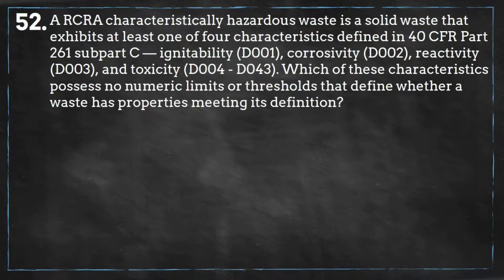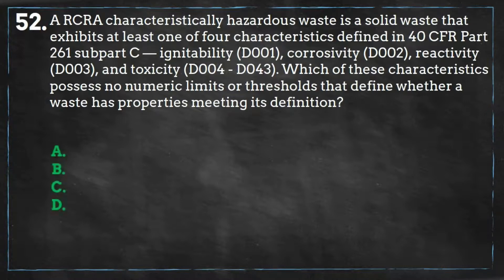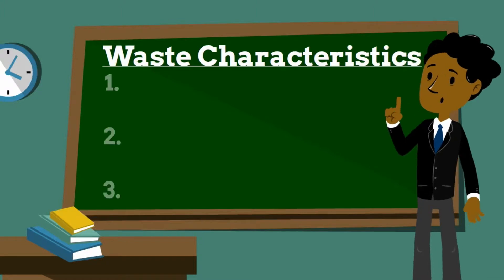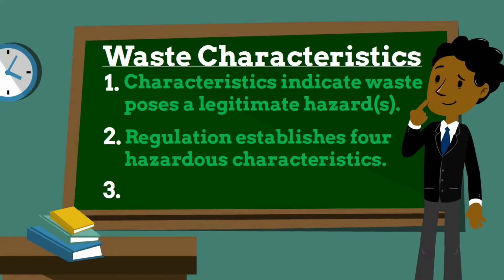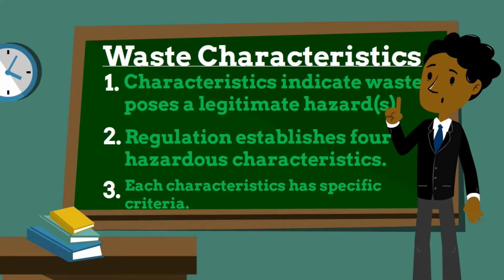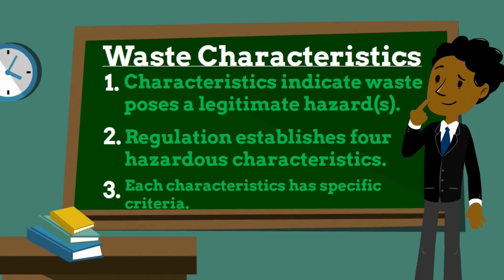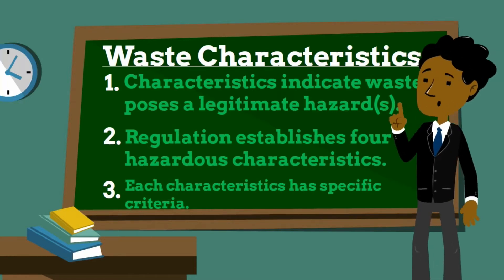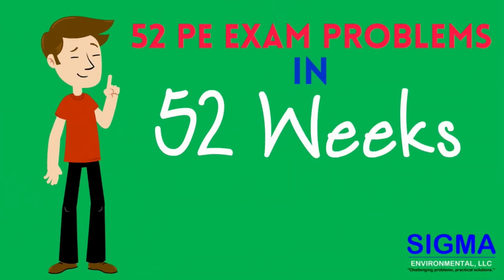RCRA Waste Characteristics - Episode 52 (Waste Management) | 52 PE Exam Problems in 52 Weeks